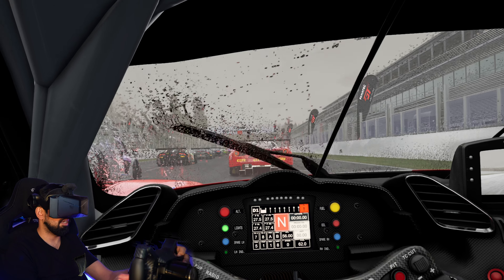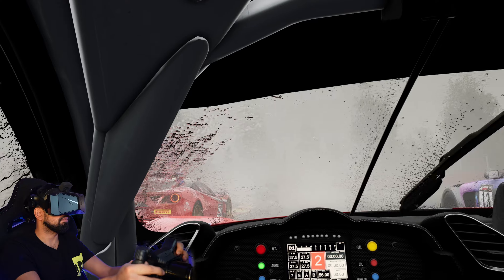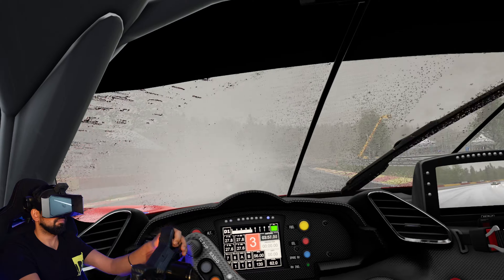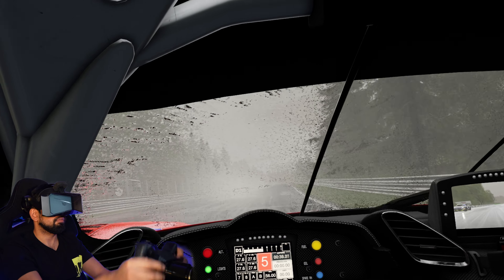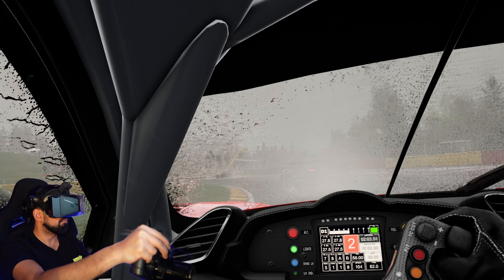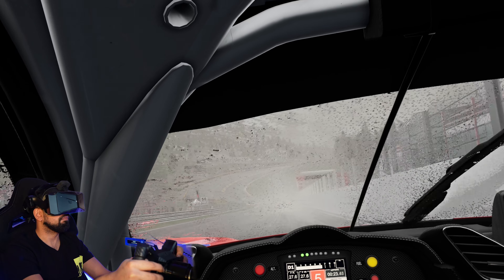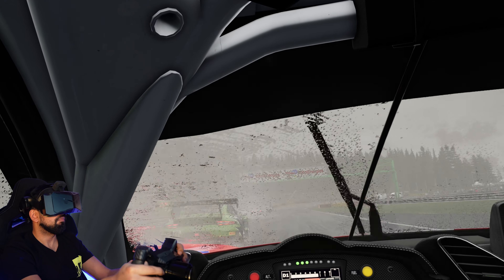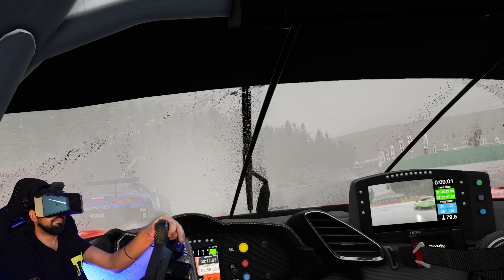VR Rain In Assetto Corsa Competizione - Better Or Worse Than iRacing?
Shot before iRacing rain released - how does it stand up to iRacing?

Please note I purchased ACC, my PC, my PS5, PSVR2, and Gran Turismo 7 with my own money, and the Pimax Crystal is a loan unit provided by Pimax to me for free.